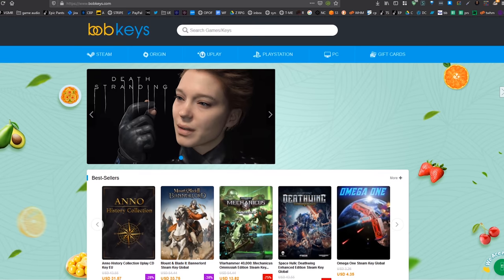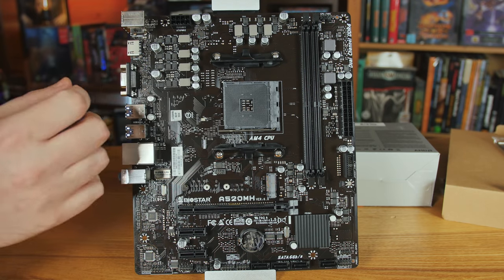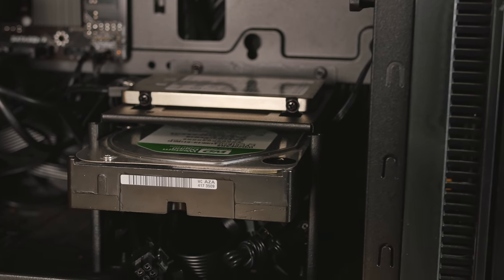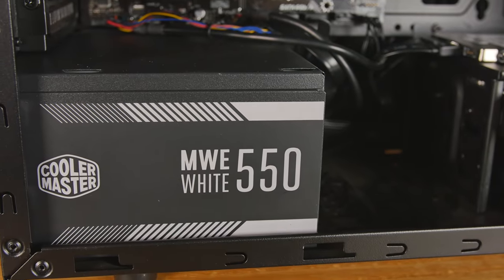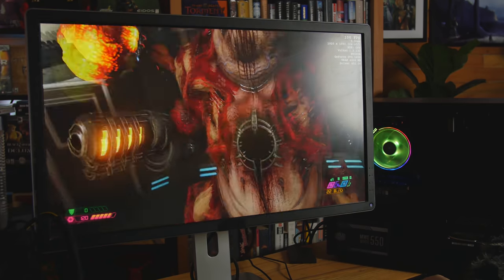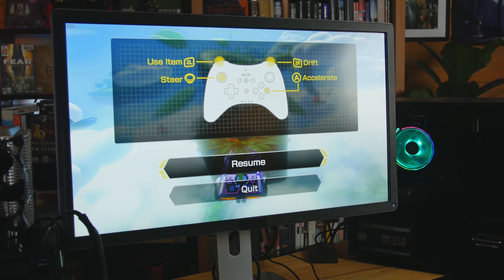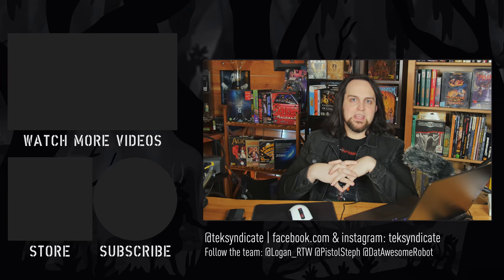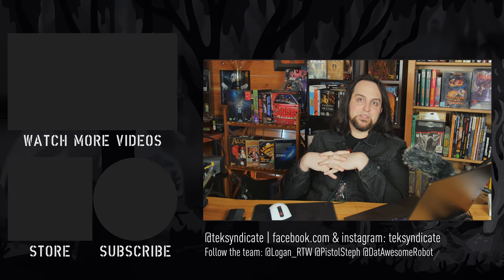Build the Best 1080p 60fps gaming PC for $550 - With Gameplay Testing | Featuring Biostar A520MH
AMD Ryzen 3 3100
ZOTAC Gaming GeForce GTX 1650
(look for used 1080s for around $200-250 right now!)
Silicon Power 256GB NVMe M.2
Sabrent 256GB Rocket NVMe M.2
Seagate BarraCuda 2TB Hard Drive
Corsair Vengeance LPX 16GB DDR4
or Patriot Viper 4 Blackout 16GB DDR4
Cooler Master MWE 550W White PSU
Fractal Design Core 1100 case